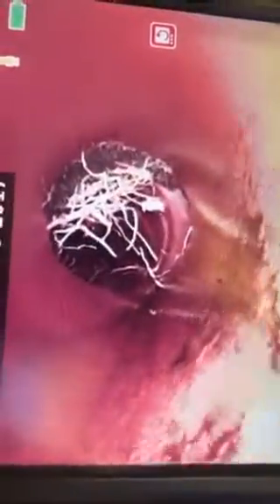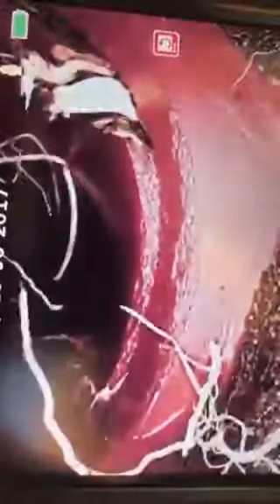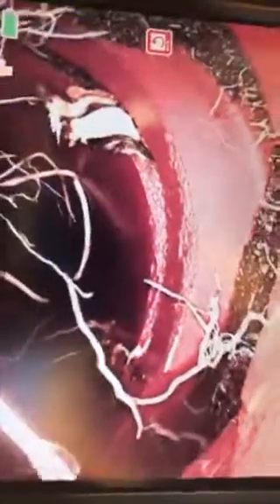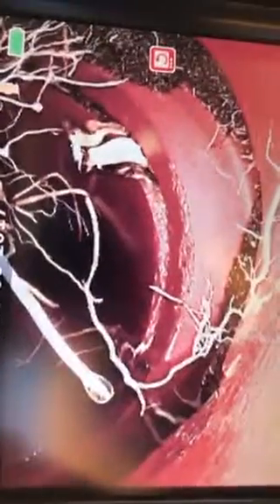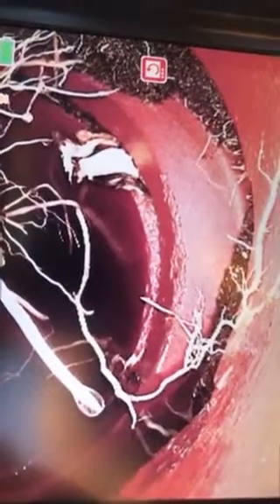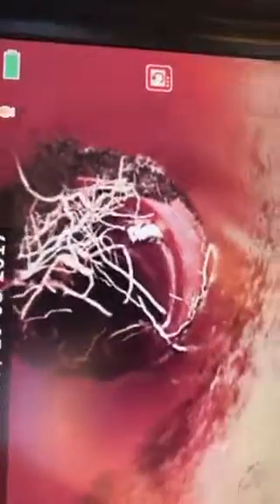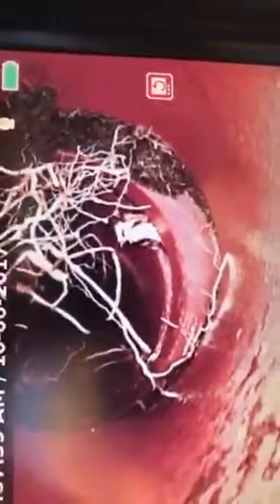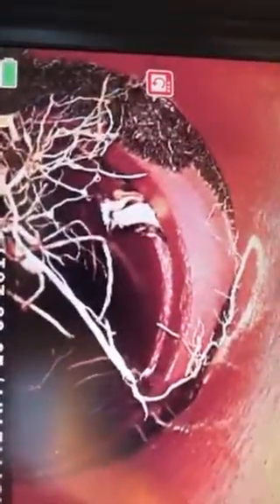7513 gaviota ave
Hydrojetting Main line
Arts hydrojetting inc

Ok